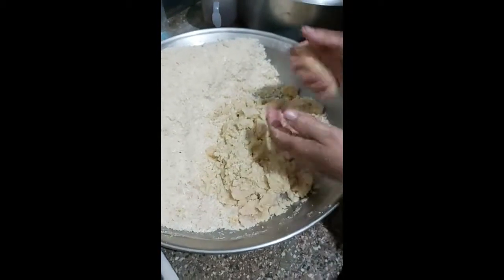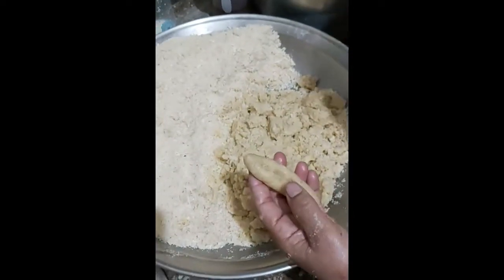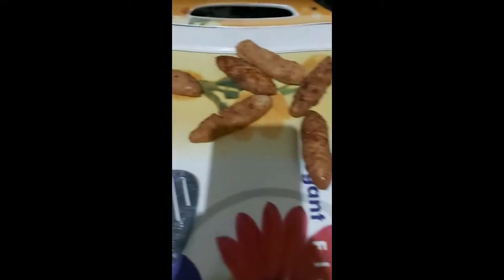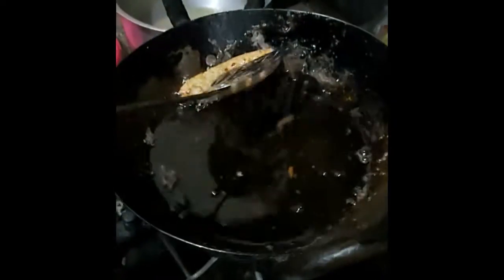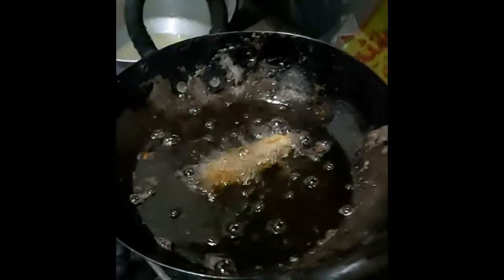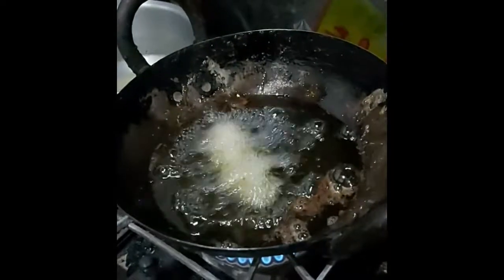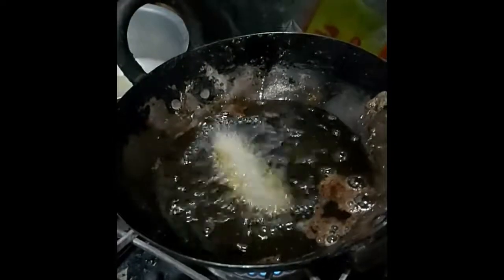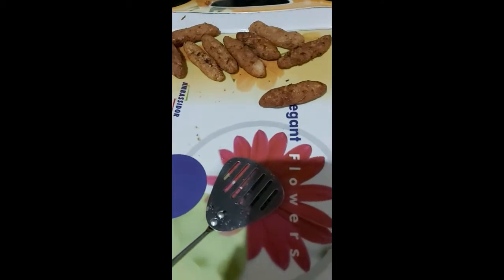Traditional homemade Ghunzakhe / Cookie / Afghani Khajoori | RECEIPE in Urdu/Hindi/Pashto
The traditional delicacy is made in Dir, Malakand, Shangla, Kohistan, Swat, Buner, Swabi, Mardan and Charasadda region and carries an old cultural touch.
KPK ancient cookie receipe
Ghunzakhe is made from a mix of natural ingredients and was sent as a gift to strengthen relations with in-laws
Ingredients:
1: Plain flour (maida)
2: Semolina (sooji)
3: Sugar
4: Oil
5: Ghee
6: Egg
How to Make is explained in VIDEO
Looking forward for your comments